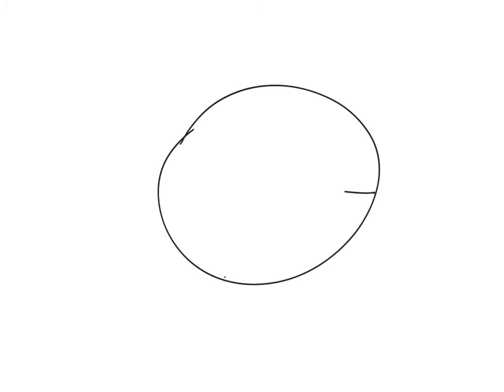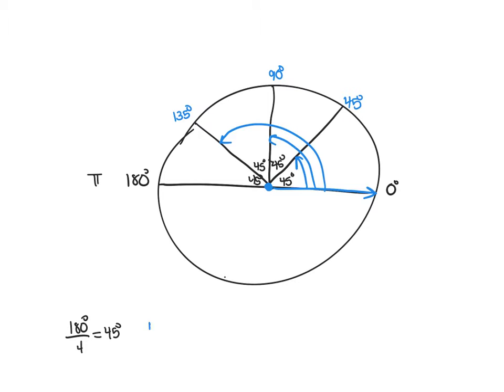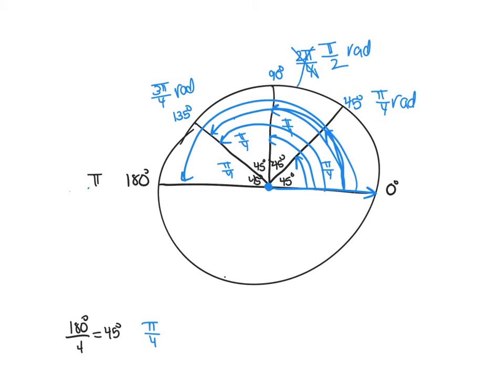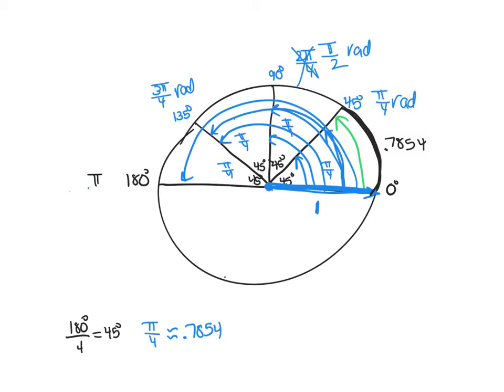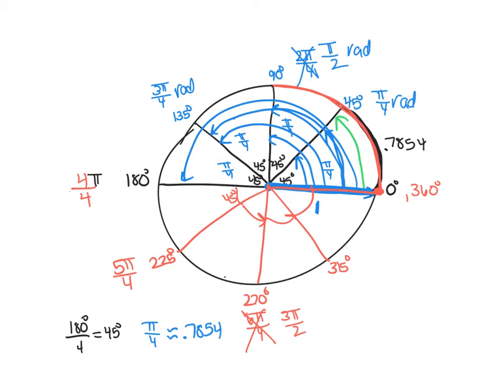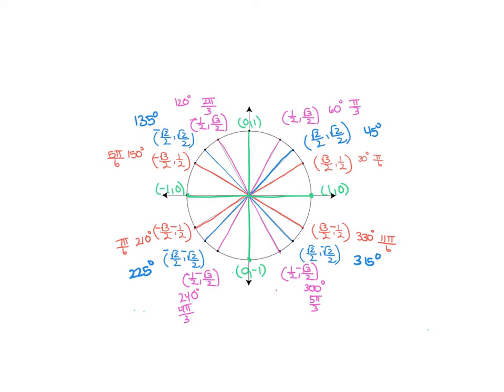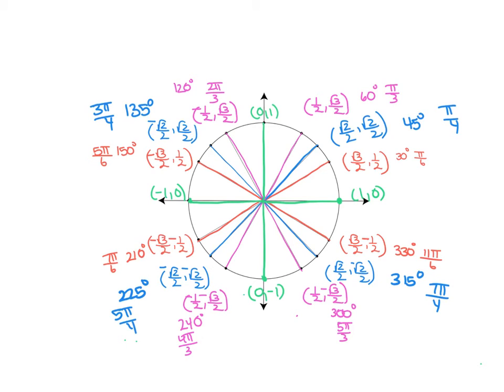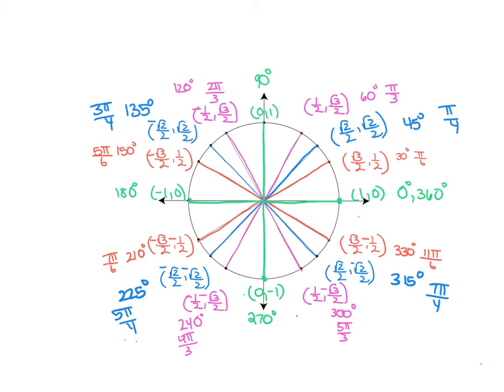unit 6 putting it all together video 2